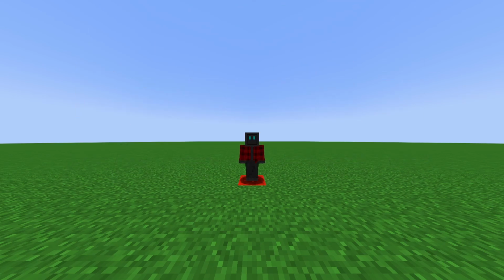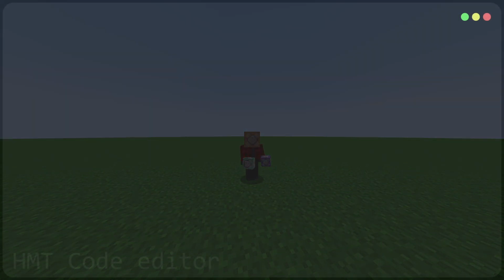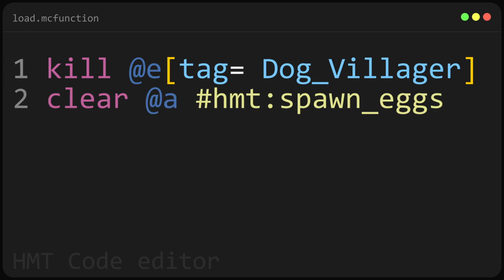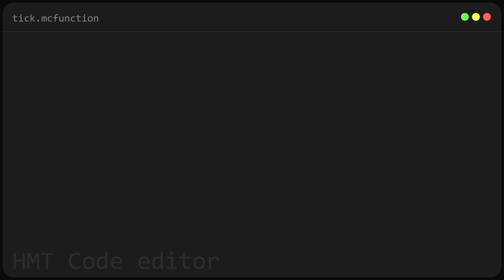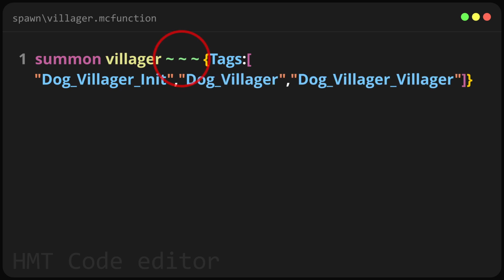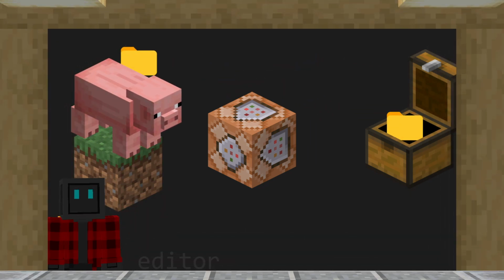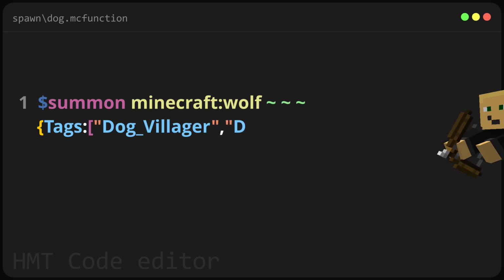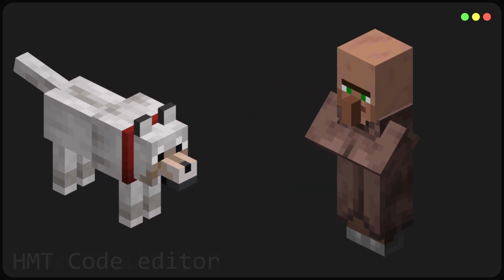How to set a non-player owner of a pet | JE 1.21.5+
This video shows, how you can change the owner of a pet (dogs, cats, parrots)

Java Version: 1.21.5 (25w02a) and up

-=-=-=-=-=-=-=-=-=- Downloads -=-=-=-=-=-=-=-=-=-=

Installation Guide:
1. Download the Datapack
2. Unzip pack
3. Press Windows + R and enter %AppData%
4. Place the unzipped world folder into a world of your choosing in /minecraft/saves/[world]/datapacks/
5. Open Minecraft
6. Have Fun!

-=-=-=-=-=-=-=- Timestamps -=-=-=-=-=-=-=-=-=-=-=-=

0:00 Intro
1:19 Creating Files
1:31 load.mcfunction
2:26 tick.mcfunction
2:45 Explanation
2:59 spawn/villager.mcfunction
3:28 Macros
4:06 spawn/dog.mcfunction
4:25 TL:DR
4:56 Outro